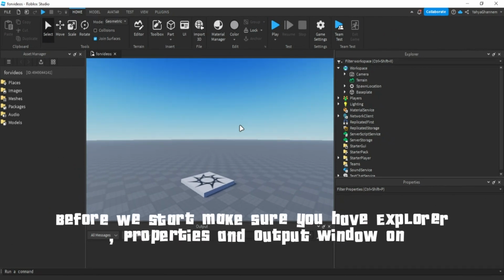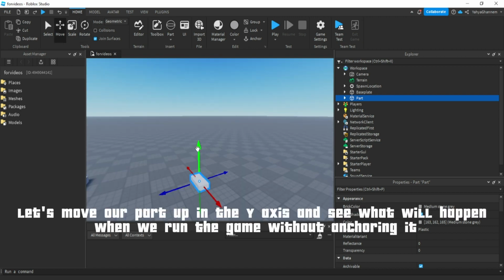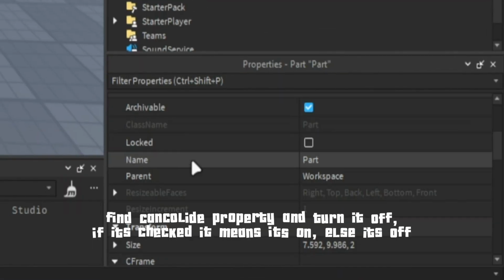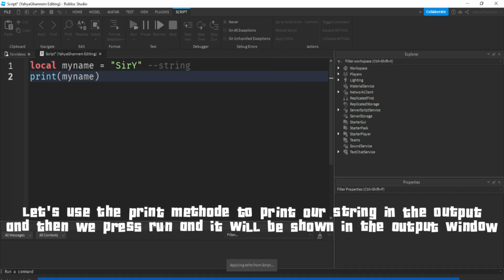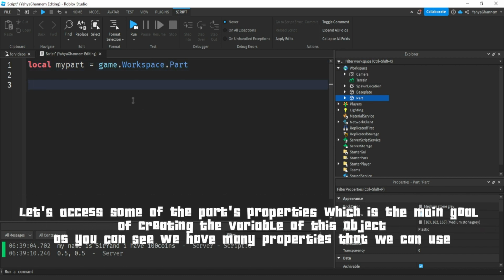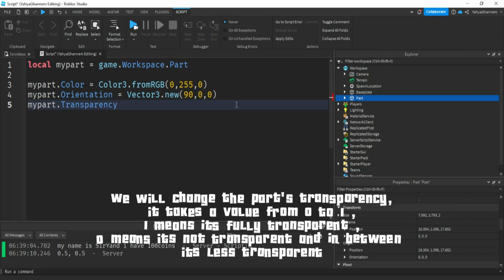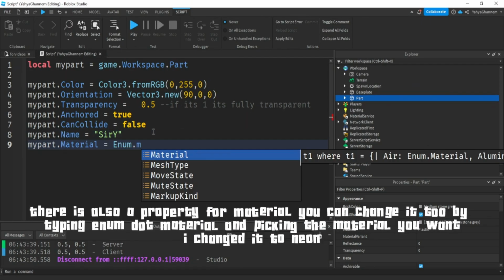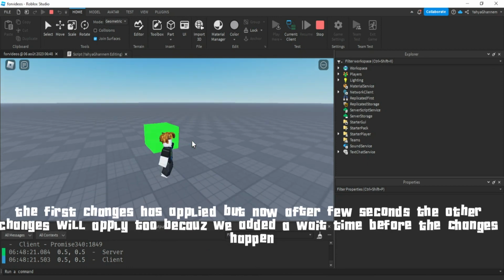How to script on Roblox Studio Easy part 1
Hi guys in this video i teach you how to use roblox studio and script

more videos in the next few days :D